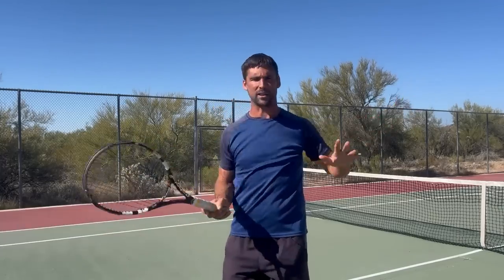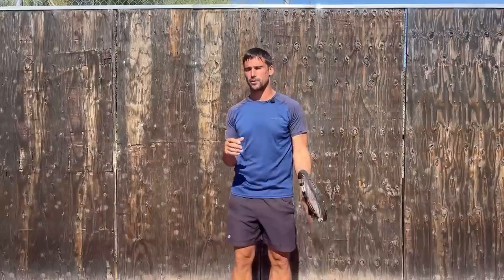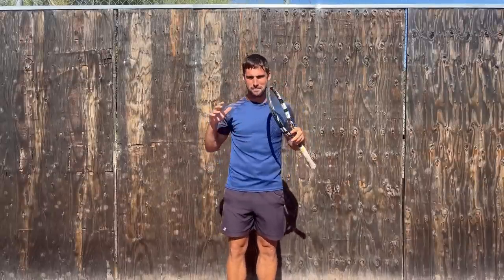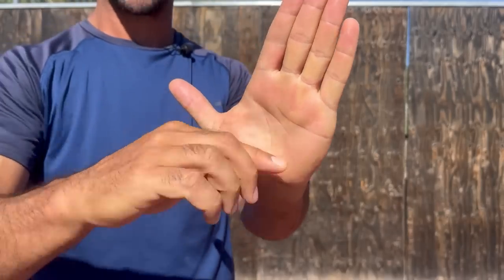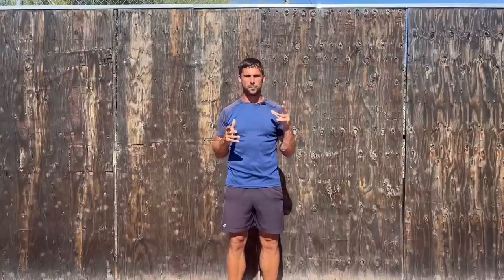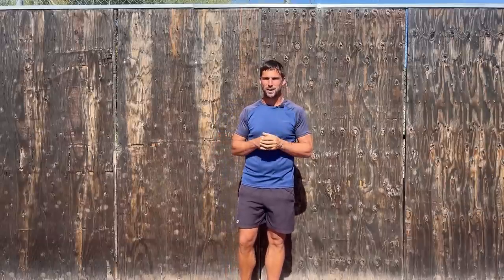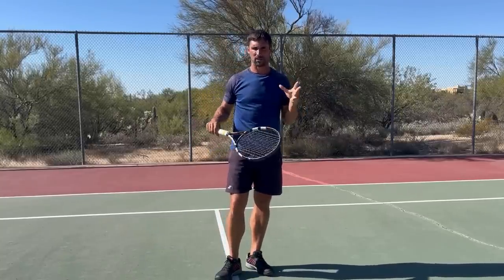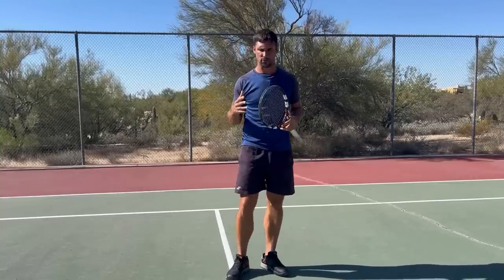Why 90% of players make unforced errors when they hit with POWER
Over 90% of the players that I assess have a coordination deficit that is preventing them from hitting with power and consistency. When a player lacks coordination, it’s harder to control the angle of the racket face, which leads to unforced errors. At slower speeds many players can get away with it, but when they try to hit with power it causes unforced errors, no matter how much they practice

In this video I show you a coordination assessment to help you identify if this is happening to you. And talk about ways that you can improve your coordination, so you can develop more control on your serve, forehand and backhand.